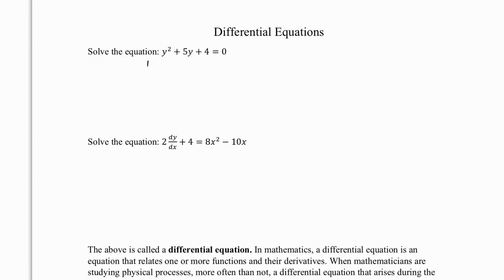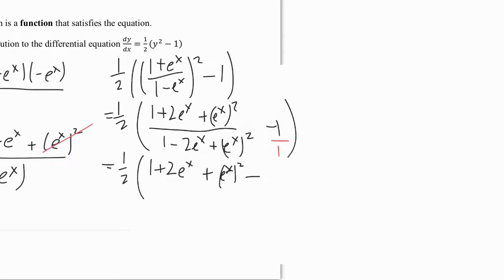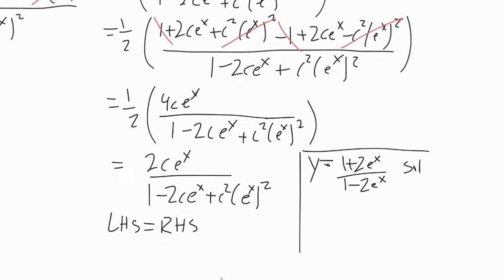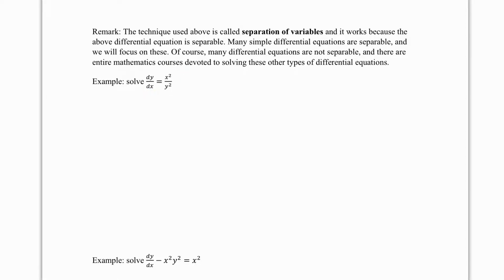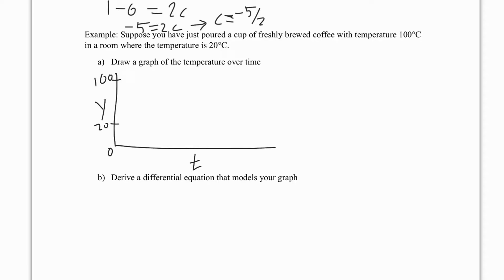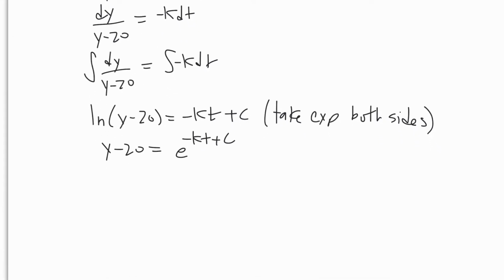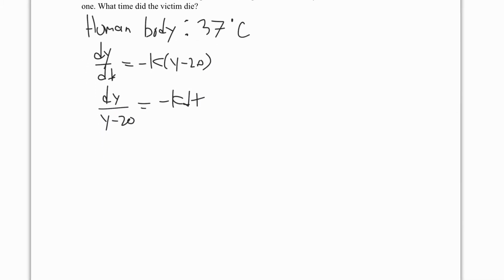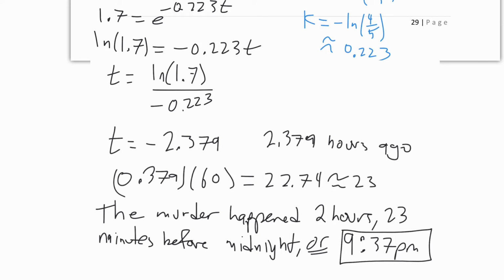Integration part 3 (differential equations)